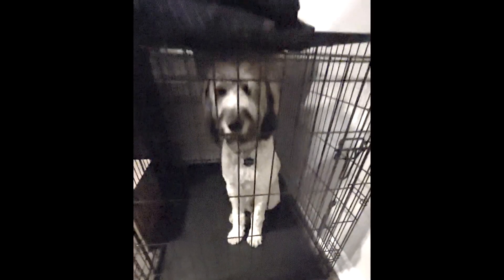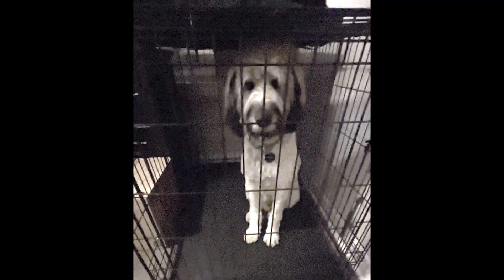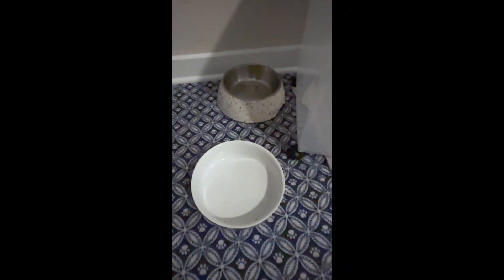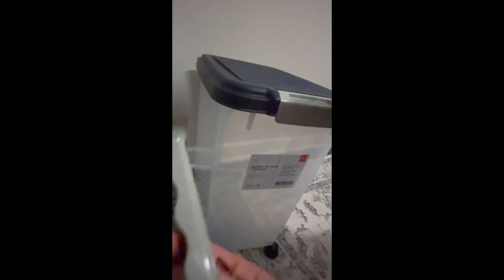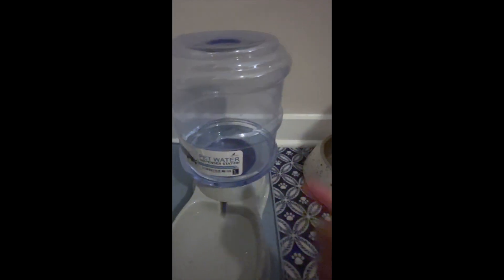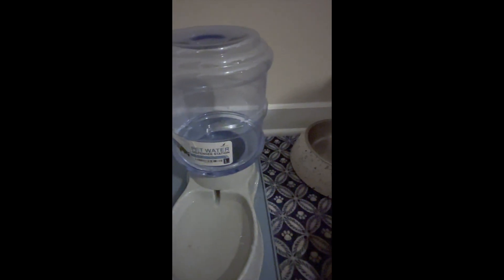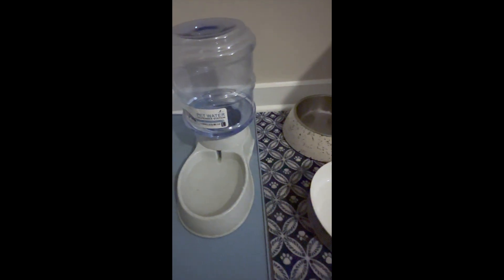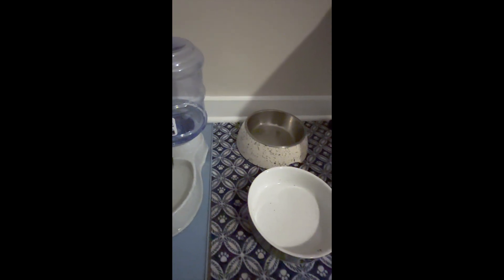Puppy Day 1 - Essential Must Have Things for Dogs First Day at Home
Make your first day at home with your dog a success by purchasing these must have  items. After our second dog, we learned a few tips to keep an eye out for when making the right purchases. Watch till the end and let us know what we missed in the comments.